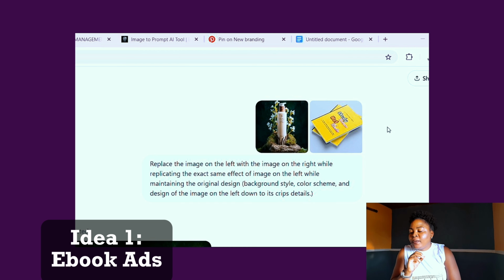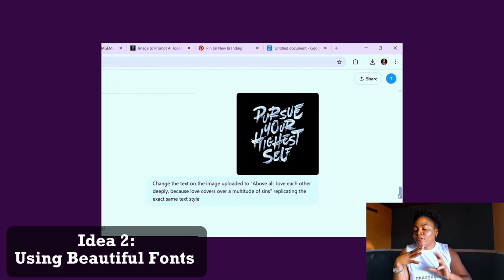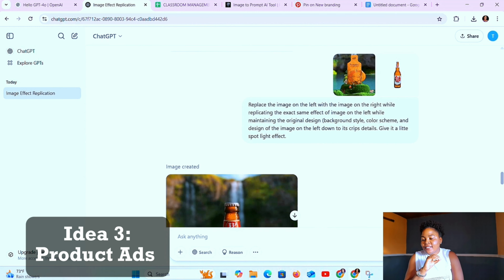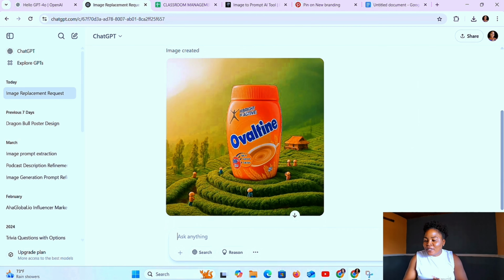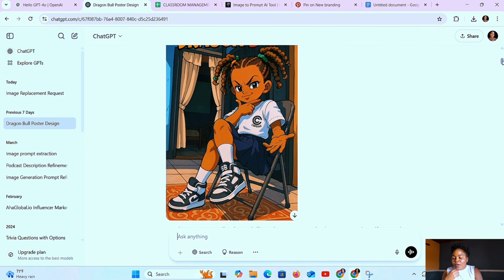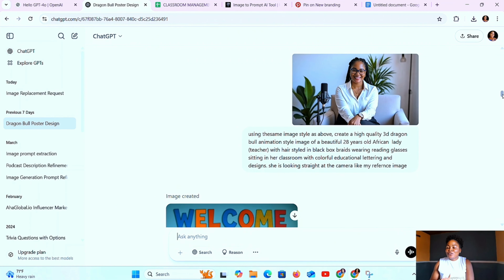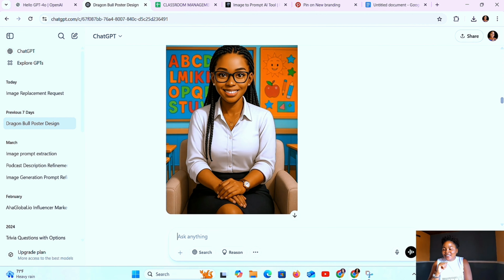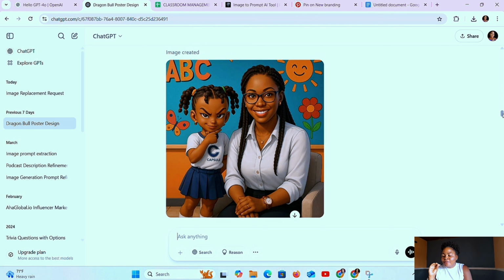Forget Photoshop ChatGPT can do EVERYTHING 🤯😱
How to Create/Format children Book on phone

Need an all-in-one VA and social media Manager for your business? I'm here 🙋‍♀️..

In this video, I’ll walk you through 8 powerful tips to turn AI-generated images into real business growth. Whether you’re creating social media content, ads, or product mockups, these strategies will save you time and boost engagement.

Curious how top brands are leveraging AI visuals? Stick around—you’ll walk away with actionable steps to make ChatGPT-4 work for YOUR business.